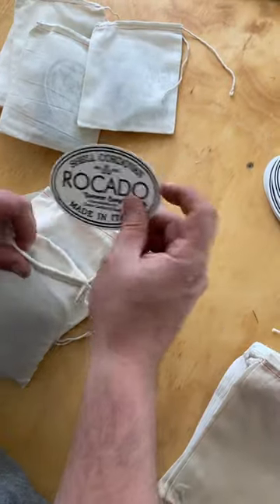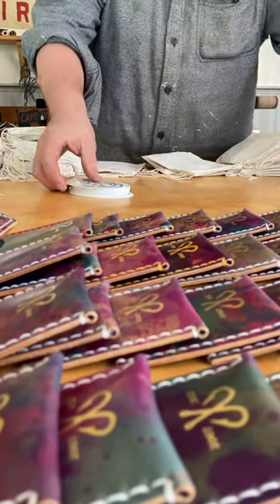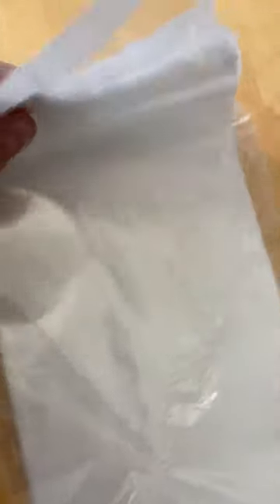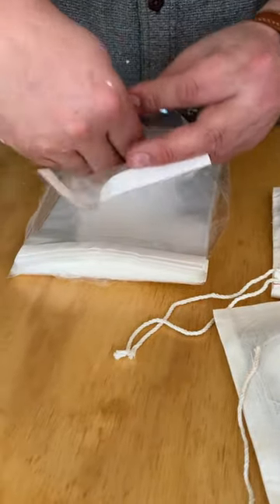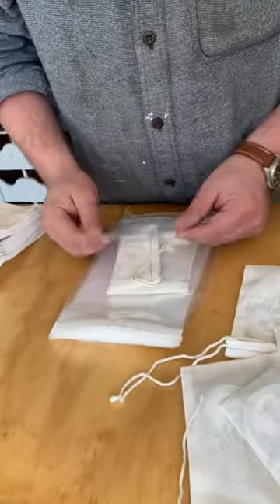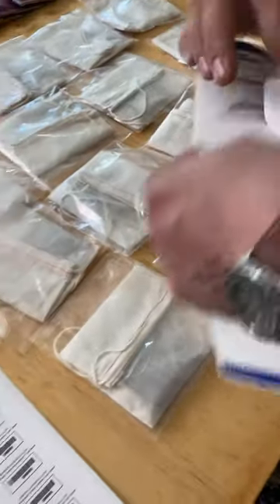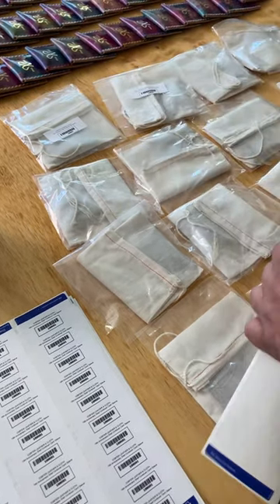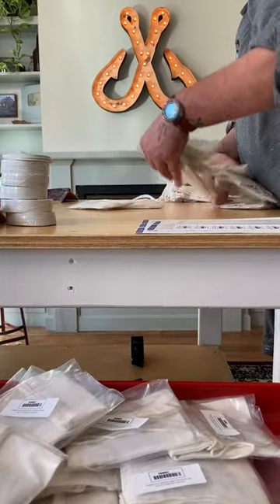How to Ship 250 Handmade Orders in an Hour EASILY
This is how we ship our handmade leather goods! We use a fulfillment center, it's like our own little Amazon FBA and lets us run our business from a small space without keeping product all in one spot which mitigates risk. This is how we're preparing our sold out 15th Anniversary release for shipping this week! First we pack them, then we put the barcodes on, then we ship them in one box to fulfillment. They take over and ship all the individual orders to you, saving us multiple days to keep making new product and keep up with the business. They also keep all of our stock on hand so that when an order comes in, it can ship out same day just like Amazon or one of the big websites. Worth looking into if you've reached the point in your handmade business that shipping is taking up too much of your time :)